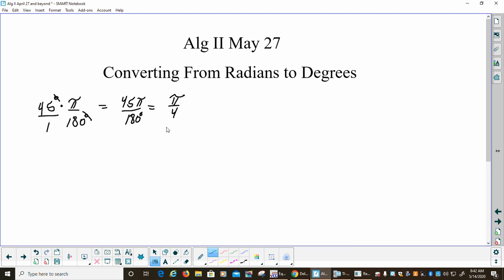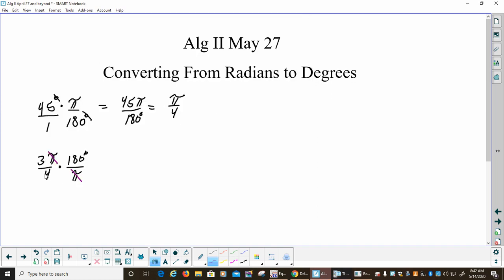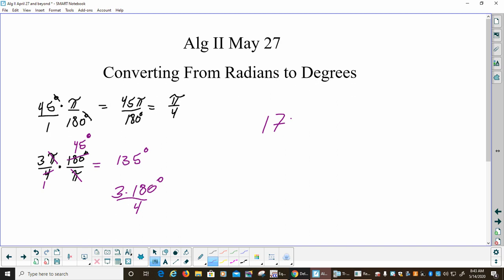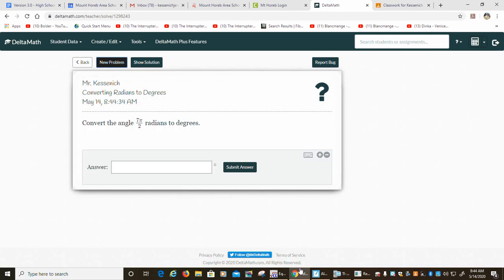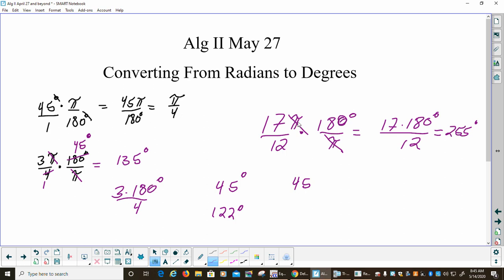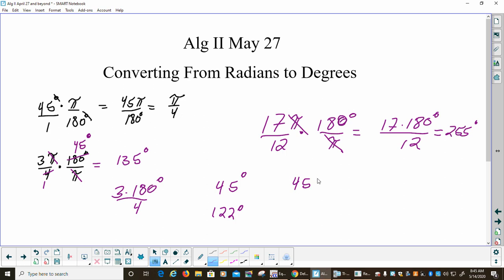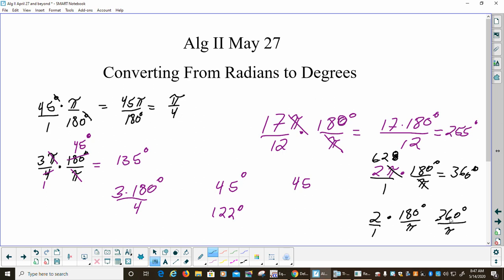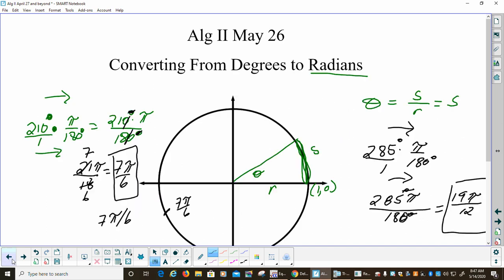Alg II May 27